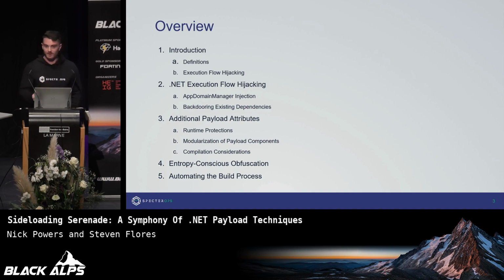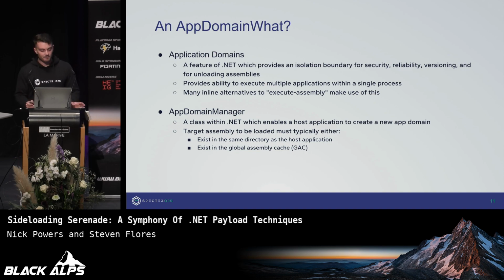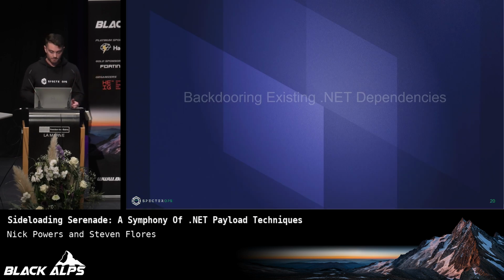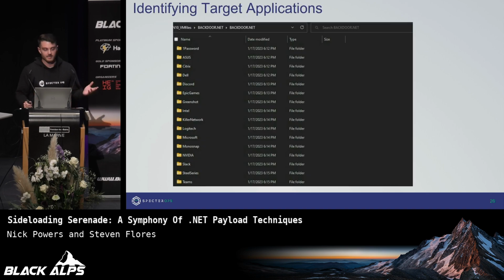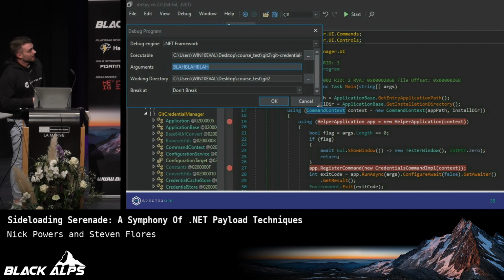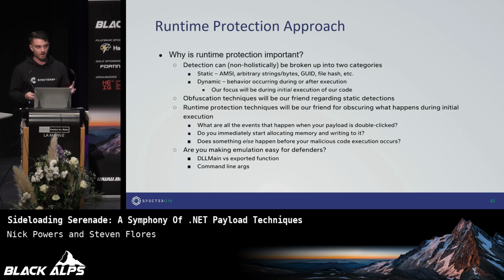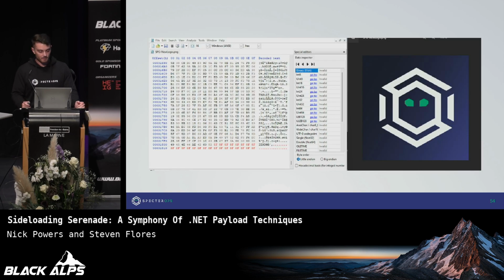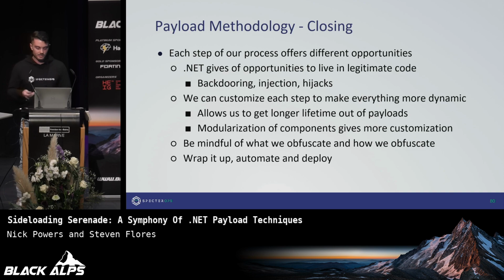BlackAlps 2023: Sideloading Serenade: A Symphony Of .NET Payload Techniques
By Nick Powers and Steven Flores